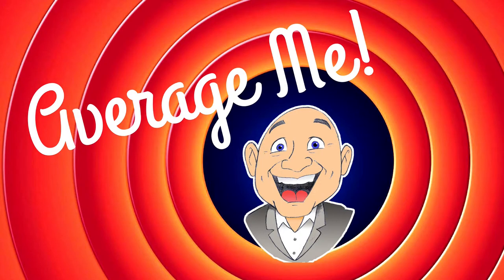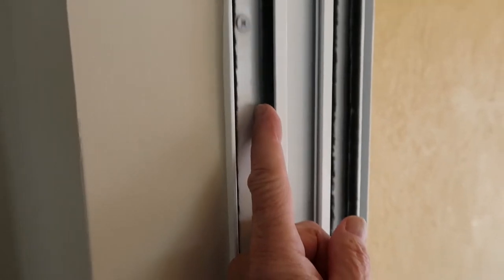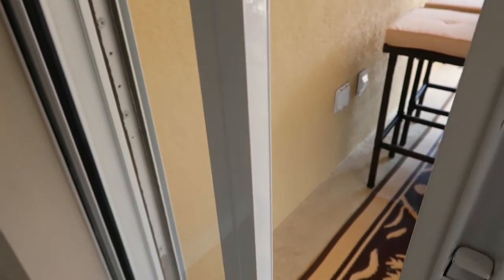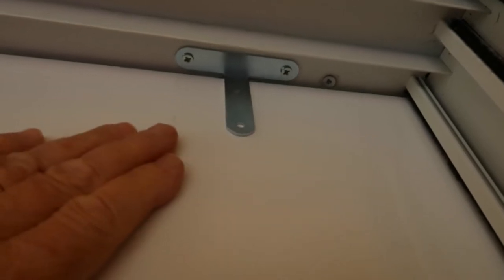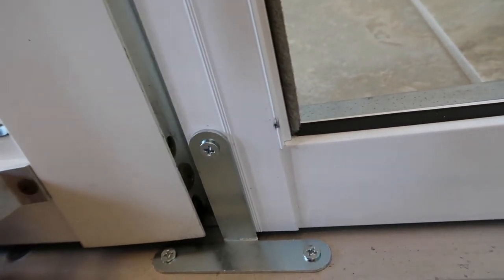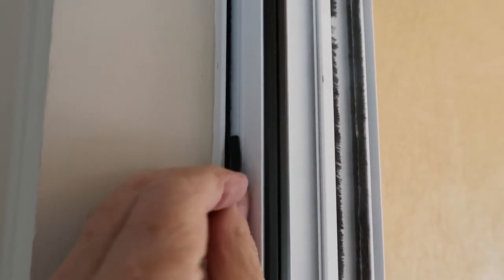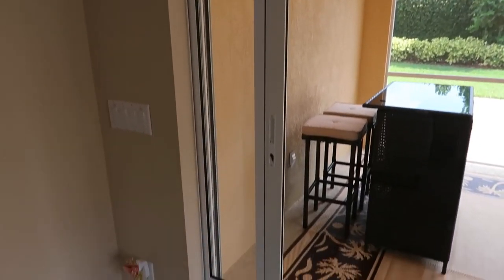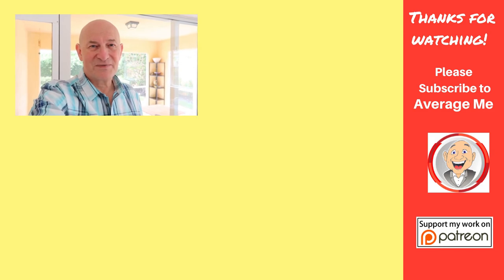Installing a Pet Door into a Sliding Patio Door - Weekend Warrior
In this Weekend Warrior video you'll see how to install a pet door into a sliding glass patio door. This rental-friendly door installs easily in 1 piece so you can easily take it with you if you and your best friend move. The patio panel is available in 2 adjustable heights to fit in your existing sliding door track; adjustable up to 80 11/16 in or 96 in

PetSafe 1-Piece Sliding Glass Pet Door
The door seal I used